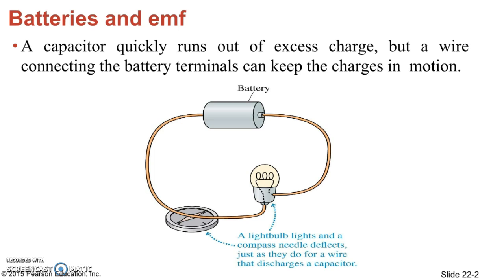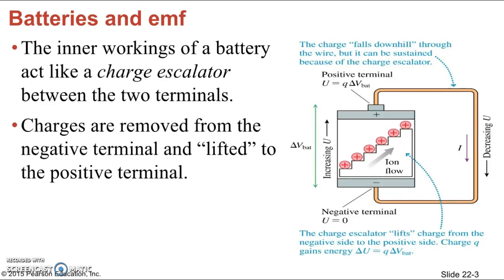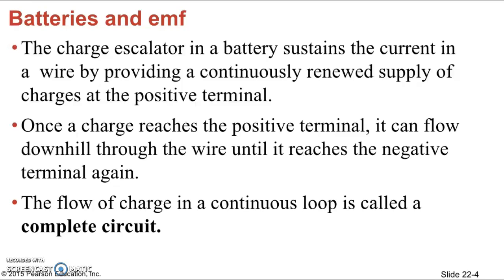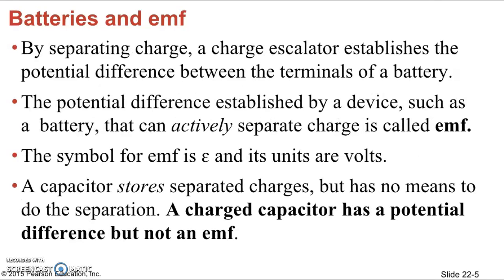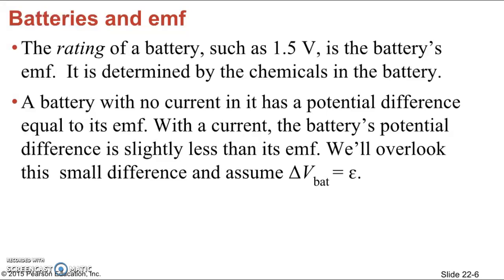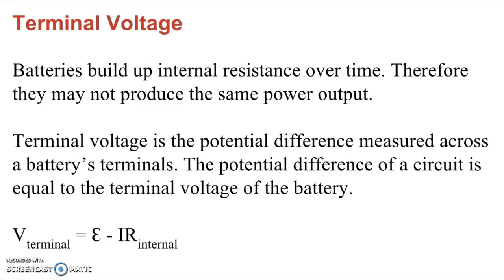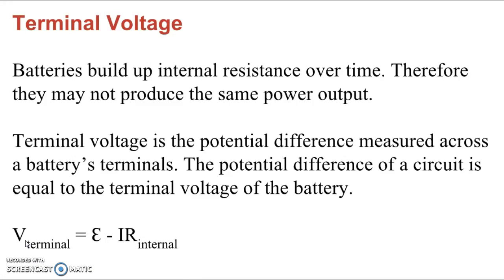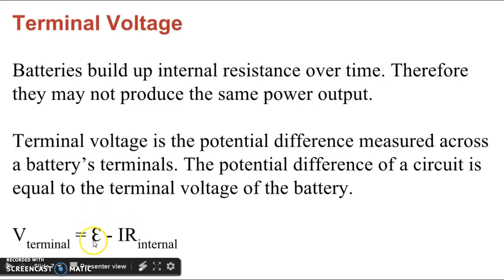Batteries and emf